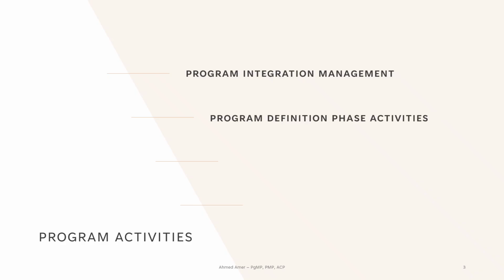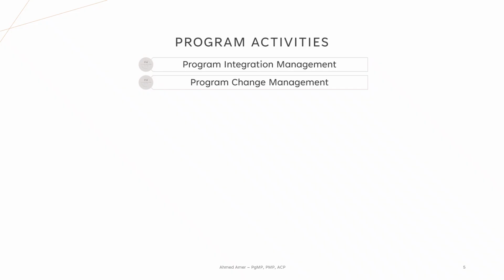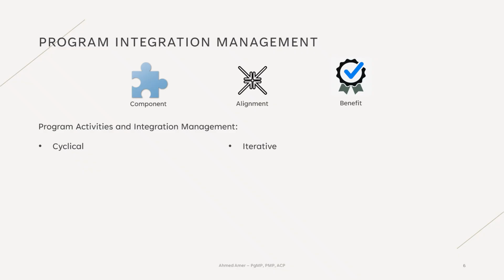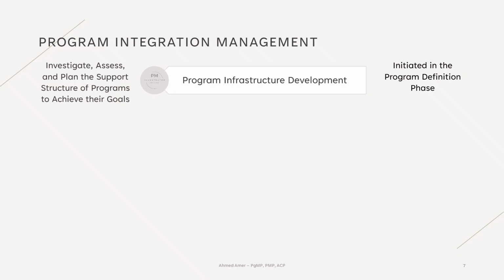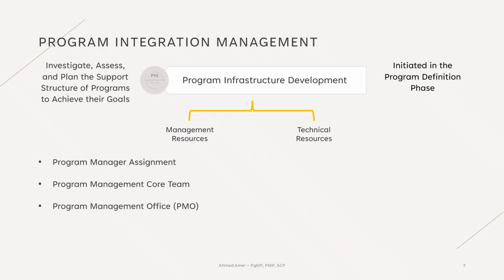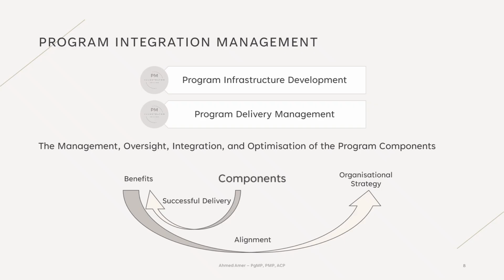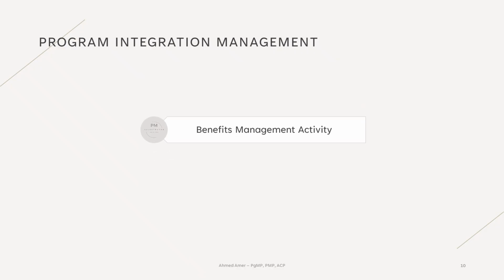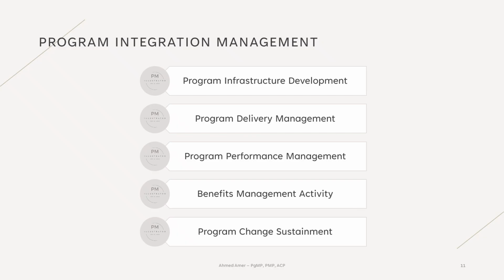PgMP.4.1 - Program Integration Management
The fourth and last chapter of the Standard for Program Management. Program Activities and Program Integration Management.